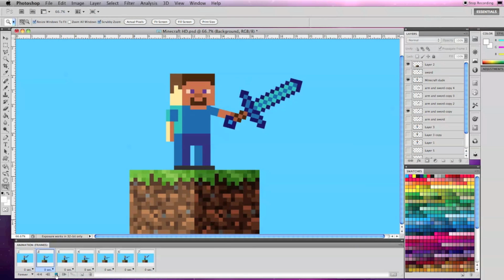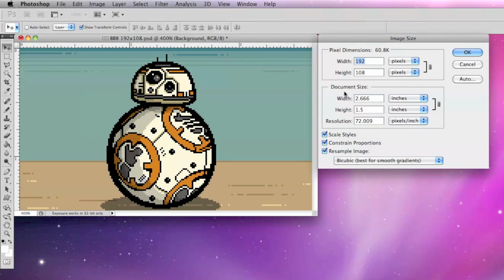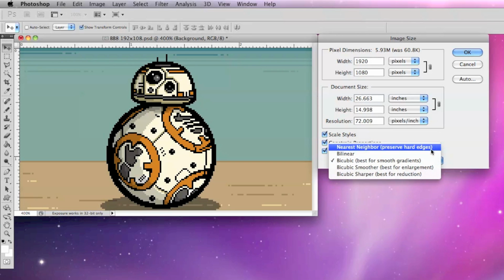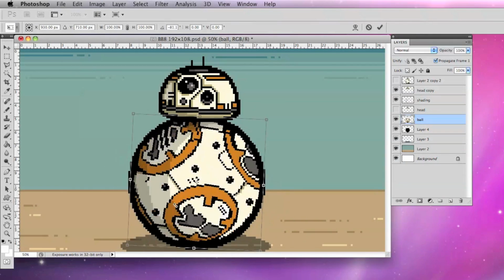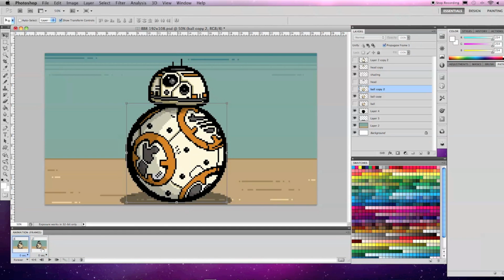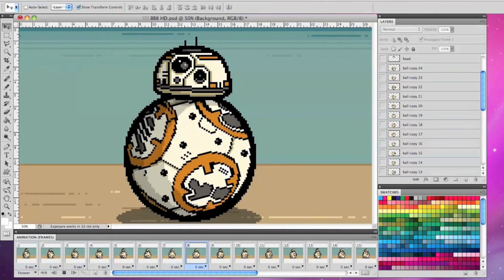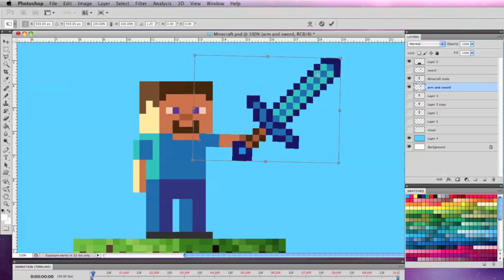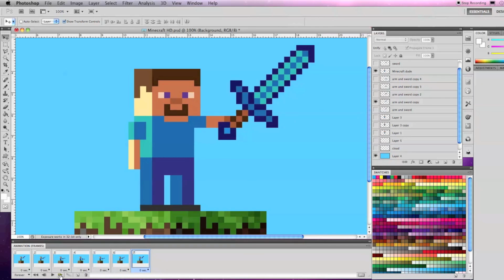How to Rotate Pixel Art for HD: A Photoshop Tutorial by PXLFLX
Professor Pixel is back with a new PXLFLX tutorial! This tutorial covers the basics of rotating pixel art for high definition graphics for in photoshop .

Oh yea, BB8 from Star Wars the Force Awakens and Steve from Minecraft make an appearance for your fan art Friday! Much more content on the way! Have a pixel art request? Let me know my pixel people!

PXLFLX is super excited to announce that the flash alpha version of our new game Treasure Bird in Dreamland is now free to play online! It will be uploaded to more sites soon!

Play it on GameJolt!

Play it on Stencyl Arcade!

Play it on Kongregate!

Play PXLFLX's first flash game Mr Pig's Great Escape!

I'm a pixel artist, animator, indie game developer, designer, vfx hobbyist, video and commercial producer, and illustrator trying to have fun with my trade. Thanks